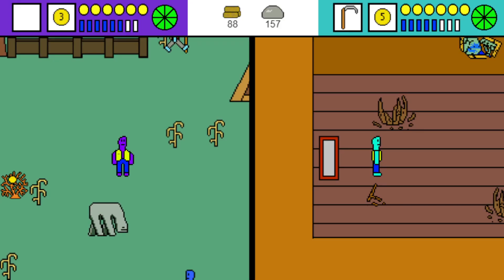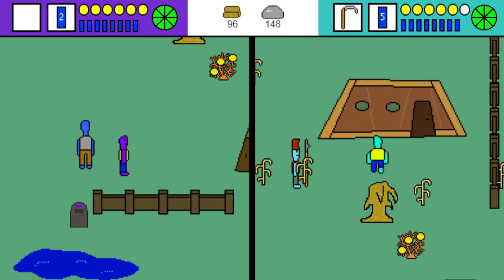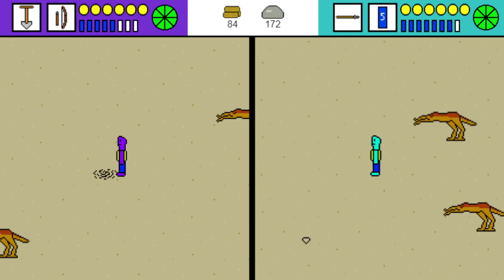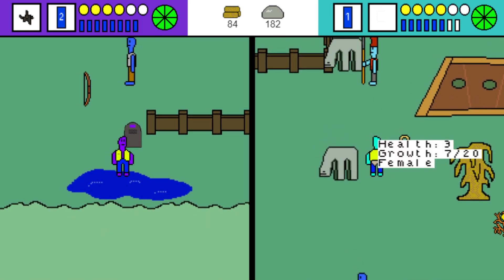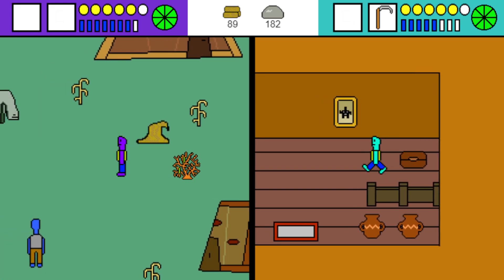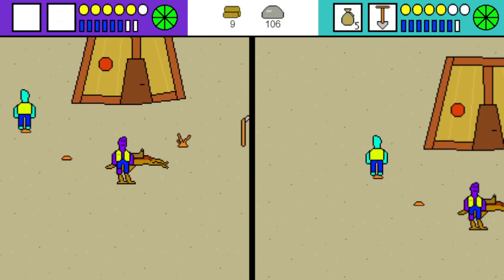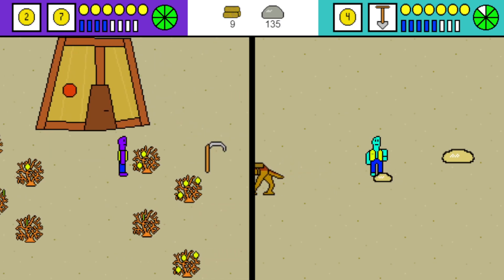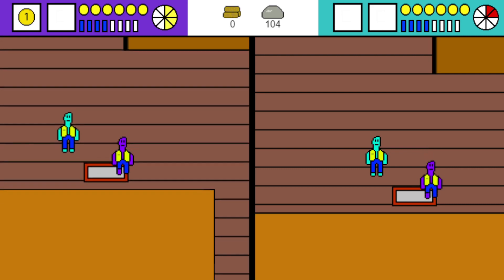Life of Pepe: Ep. 8 - Sykes' Desert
In this episode, we venture into a desert world and search for buried treasure and explore an abandoned factory.

Game developers Matt and Joe of Wolvik Studios play through their game Life of Pepe to celebrate its second anniversary since releasing on Steam April 13, 2022.